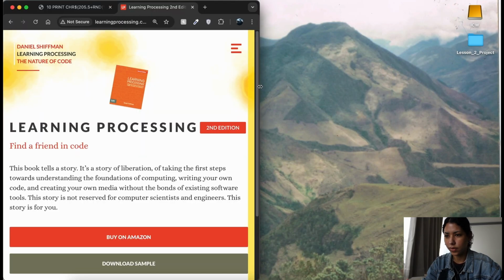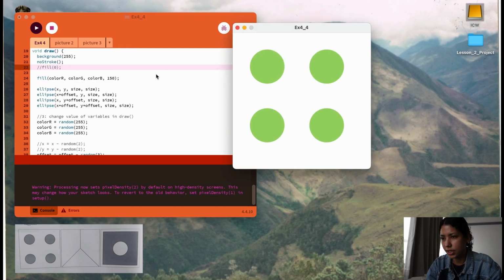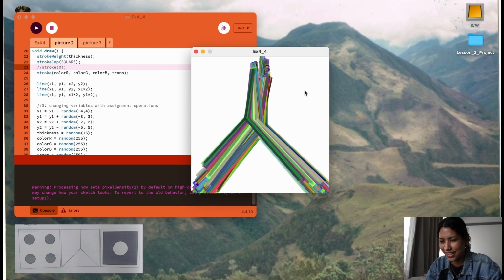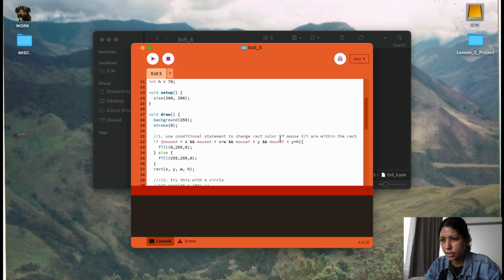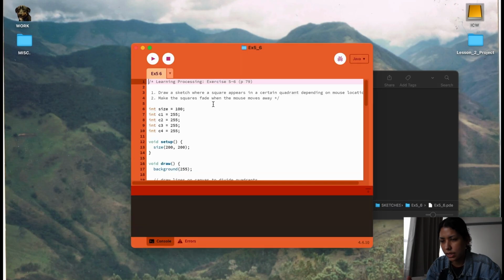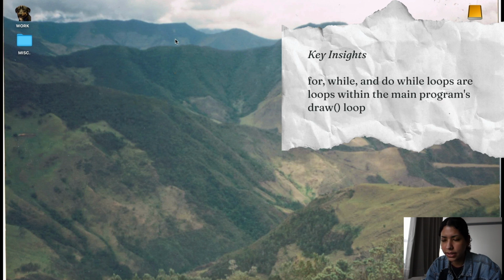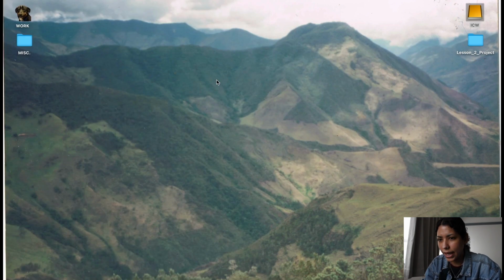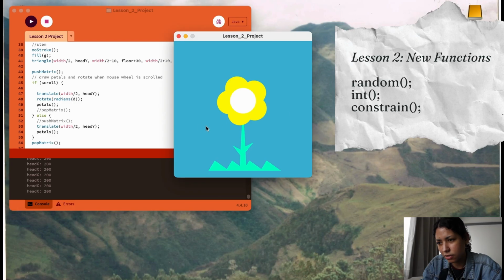Learning Creative Code | Documentation | Learning Processing: Lesson 2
Following lesson 2 from Daniel Shiffman's Learning Processing book.
Documenting some of the exercises in this lesson, and at the end, I've listed the new functions introduced in chapters 4-6.

Timestamps:
0:00 – Introduction
0:15 – Chapter 4: Topics (variables)
0:50 – Chapter 4: Exercise 4-4 (using variables)
4:31 – Chapter 5: Topics (conditional statements)
5:20 – Chapter 5: Exercise 5-5 (making a rollover)
7:22 – Chapter 5: Exercise 5-6 (making a rollover with a fade)
8:44 – Chapter 6: Topics (while loop, for loop, loopdee loops)
9:30 – Chapter 6: 10 Print (nested for loops)
11:03 – Lesson 2 Project
12:30 – New Functions Overview
12:42 – Peace and love